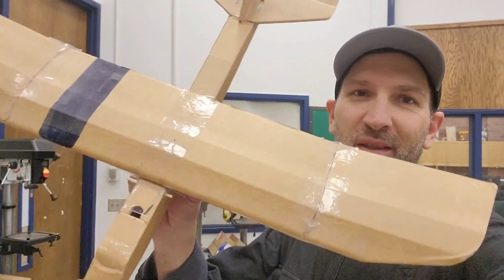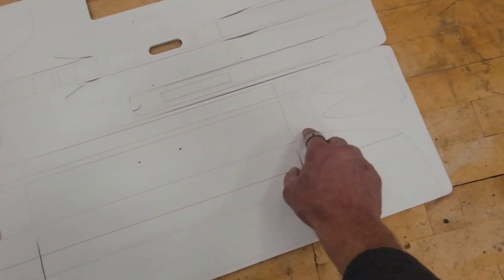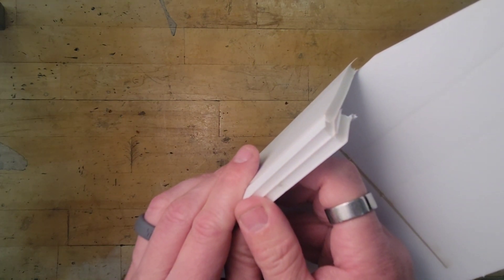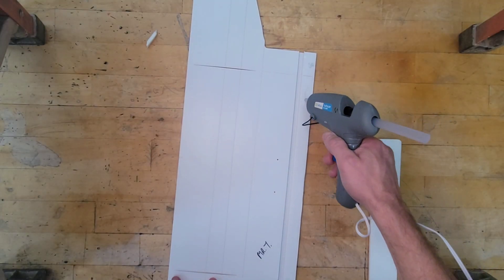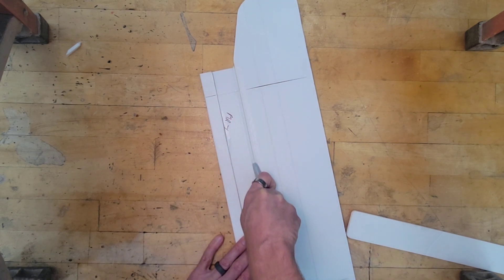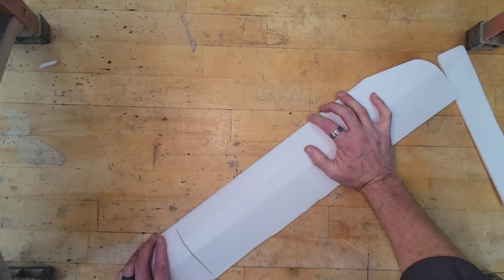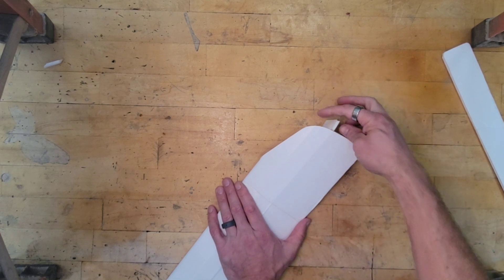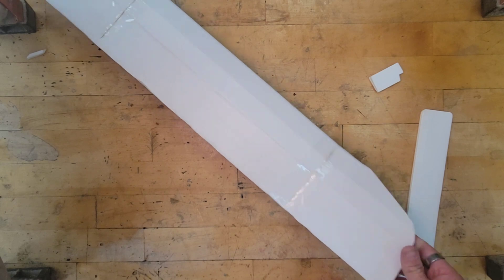Flite Test Wonder Glider Build Instructions PART 1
Love this kit!  In this video I introduce the project and we build the wing.